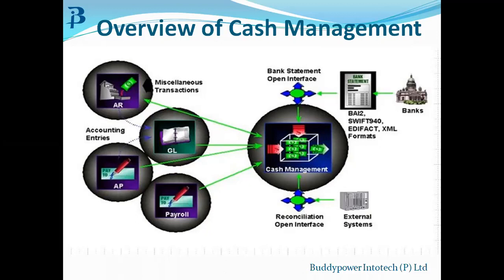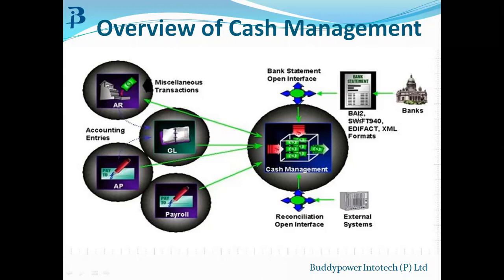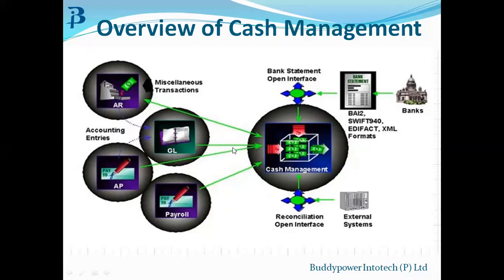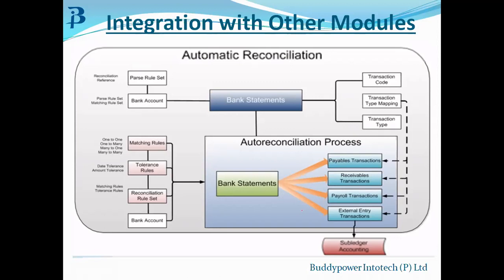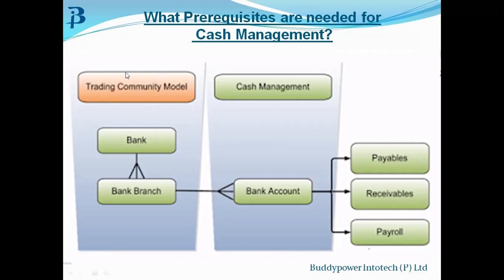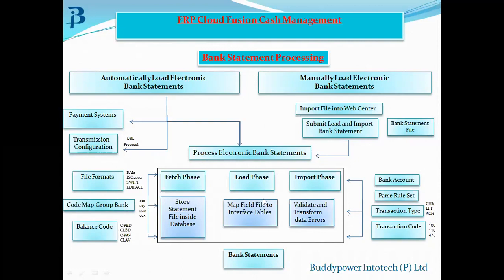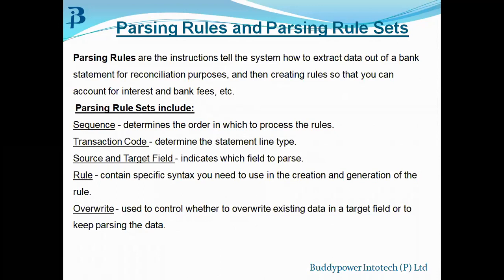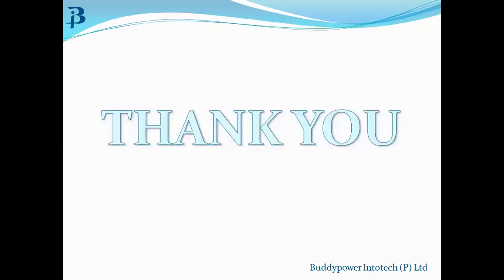Oracle Fusion Cloud Financials 46 AR & Cash TrainT